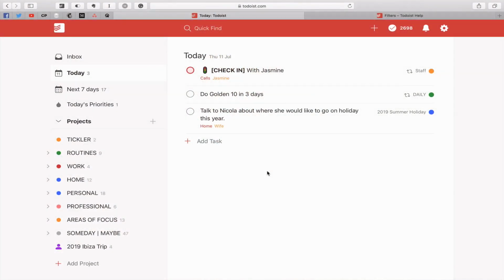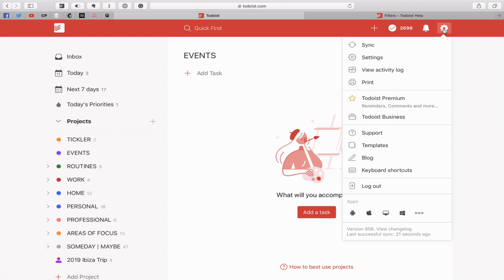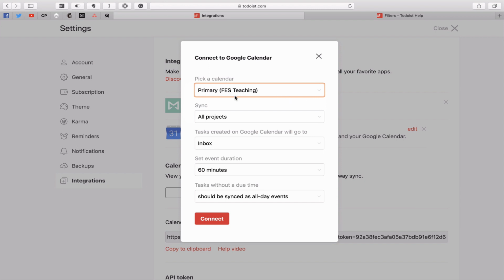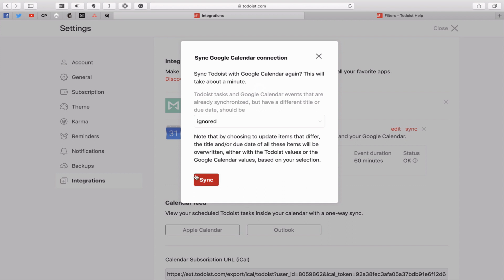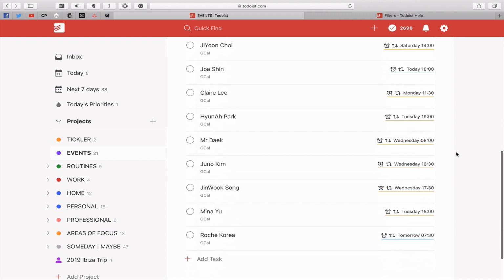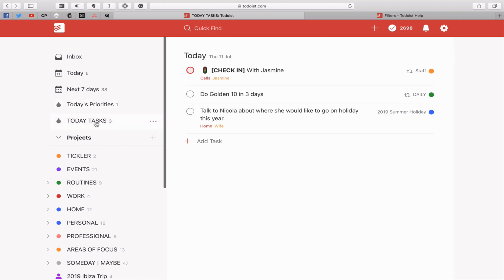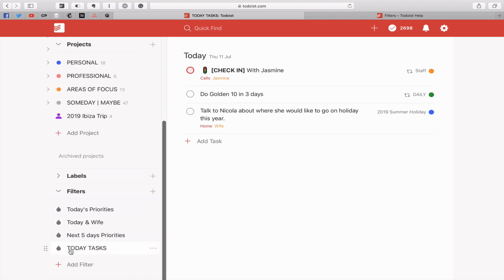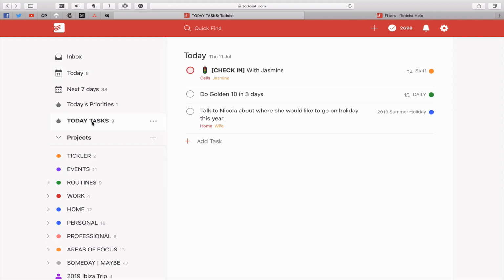How To Create David Allen's GTD Dashboard In Todoist... Sort of.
David Allen published his GTD app blueprints recently and one of the views he had was the dashboard view. In this episode, I show you how to create a similar dashboard view.

NEW!